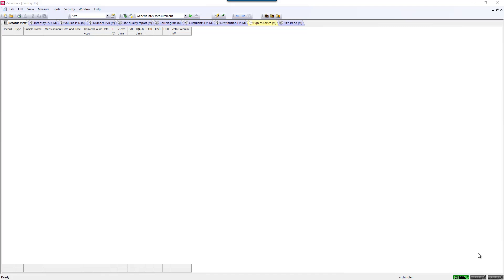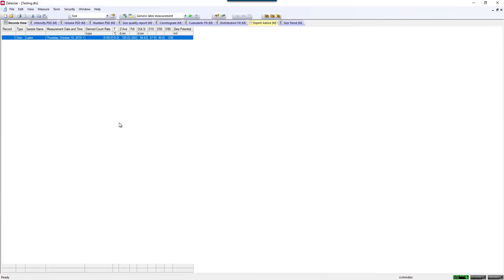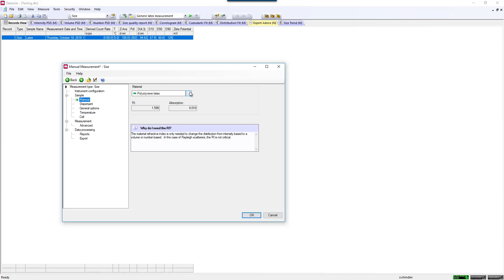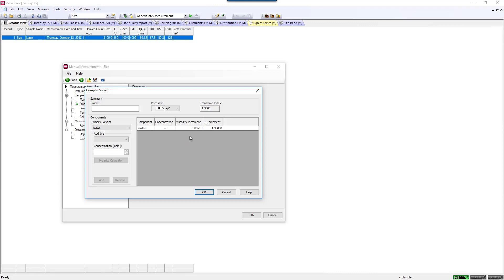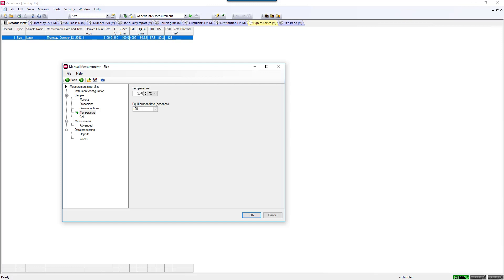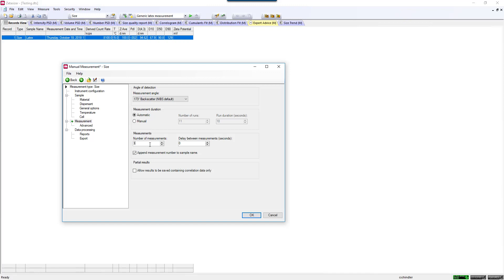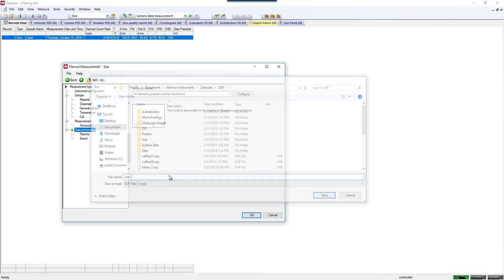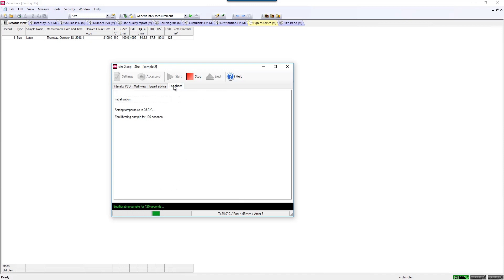How to make a Size Measurement with the Nano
Size measurements represent a key functionality in the classic Zetasizer Nano software. This video provides a detailed overview of how to set up, create, and initiate a manual measurement and a standard operating procedure (SOP). It includes a step-by-step explanation of the SOP setup process, covering aspects such as entering dispersant, temperature, equilibration time, and identifying compatible cell/cuvette types for size measurements. By the end of this tutorial, you will be equipped to conduct your own size measurement with the Zetasizer Nano.